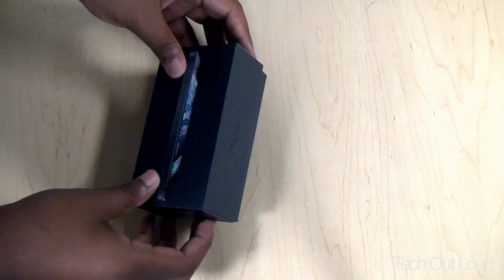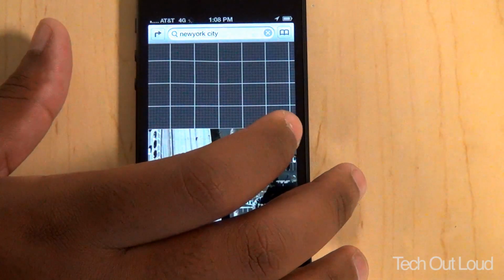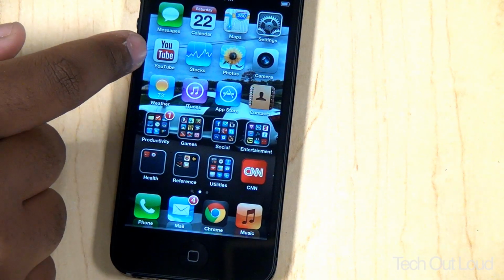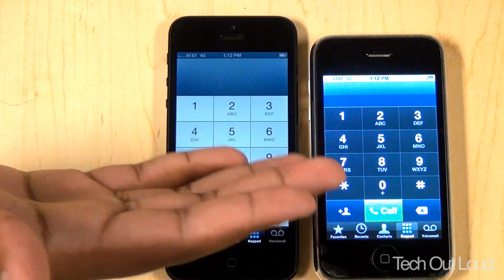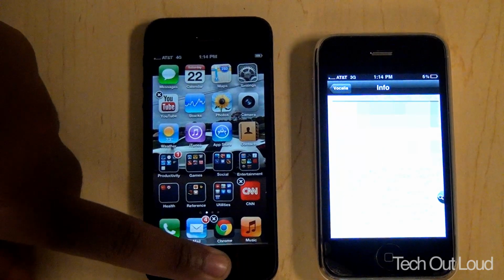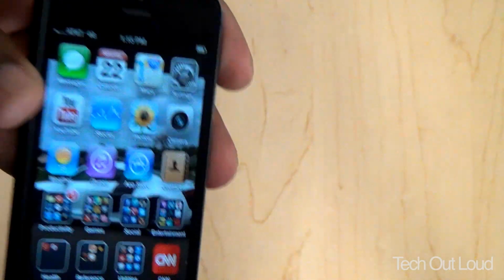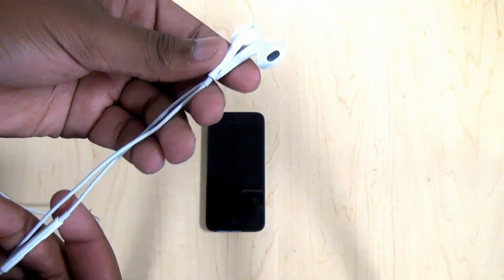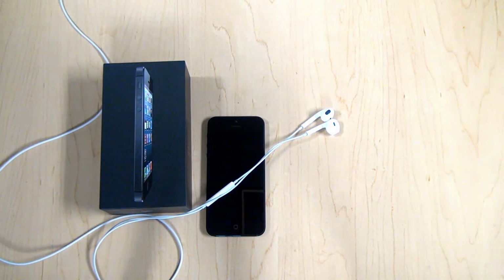iPhone 5 Product Review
Chris and Alex review the new iPhone 5 and tests out some the new features in iOS6 and compare the phone to Alex's older iPhone 3G. Chris' iPhone 5 is the 16GB GSM model on AT&T.

Check out Tech Out Loud on Facebook, twitter, and listen to our Podcast. on iTunes!